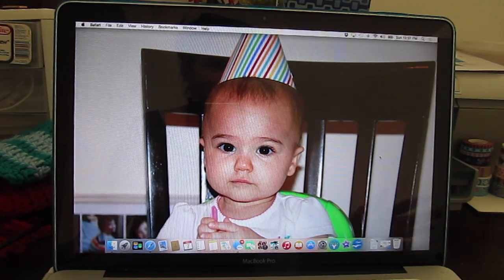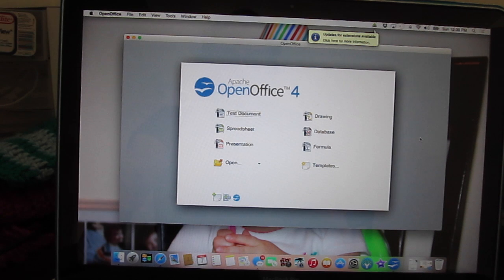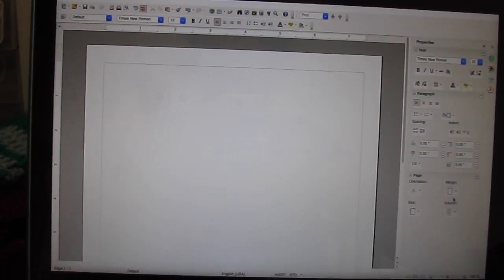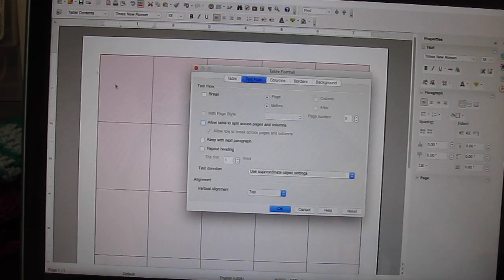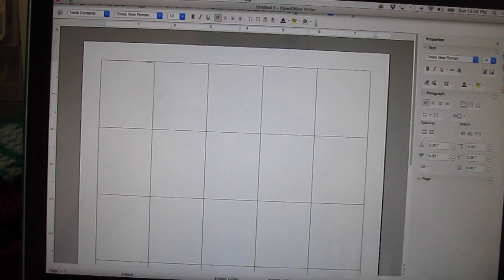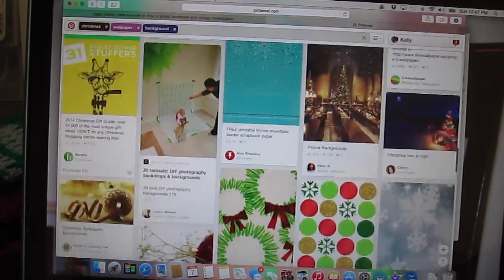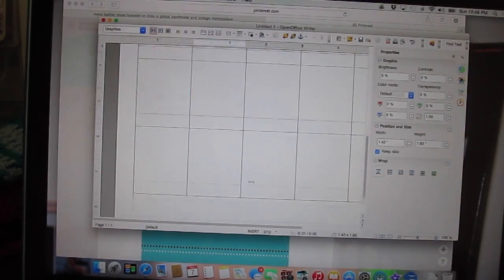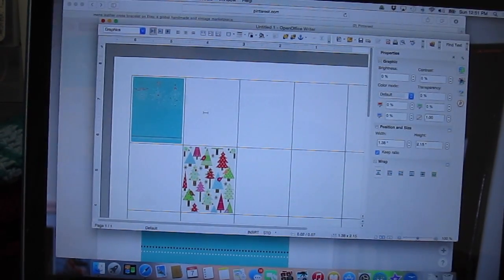DIY Planner Stickers!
This is a highly requested tutorial topic on making your own stickers for your planners using plain full sheet label stickers. This template that I have made makes stickers that will fit into the Erin Condren Life Planner weekly squares perfectly. You can resize the cells to fit your particular planner however.

Here is the link for the full sheet labels that I use...

I am using the free Apache Open Office 4 software.  If you do not have a word processing program and would like to try OpenOffice, here is the

Microsoft Office and OpenOffice are very similar and I will include written instructions for each program below.

Instructions using OpenOffice4.

*  Open a new text document
*  Change Margins to Narrow
   - properties box on right side of screen. Under page, click narrow.
   - or...right click, page, change all margins to 0.5.
* Create 5 x 5 table
* Highlight entire table, right click, TABLE
* (Table tab)
   - name your table
   - Choose MANUAL under Alignment
* (Text flow tab)
   - (uncheck) 'Allow table to split across tables & columns
   - Text Direction = change to Right-To-Left (vertical)
* Click OKAY
* With entire table still highlighted...Right click
* Choose Row - Height
* Enter (1.9")
* Fit to size should be checked
* Right click and choose Column - Width
* Should already be (1.5"). If not...enter now
* Save document as Template

Instructions Using Microsoft Word...

* Set margins using 2nd option (0.5" for all)
* Highlight entire table - right click - properties - options
* Lt & Rt = 0
* Uncheck (automatically resize) - click okay
* Click Row = 1.9" exactly
* Click Columns = 1.5" inches
* Save document

Pinterest and Google Images are excellent resources to find pictures that will fit nicely in your weekly squares template.

My name is Kelly. I am married to my best friend and soulmate. We have 2 amazing babies who are 14 months apart in age. Our son Eli came along first followed by our daughter Eden. This channel is a journey through the day to day ups and downs. I don't have a formal format to my channel. I upload tag videos, product reviews, updates on my kids and random life happenings. I pretty much just do whatever feels right.